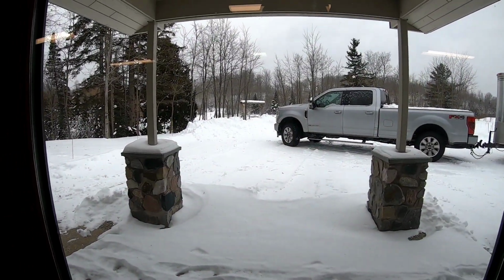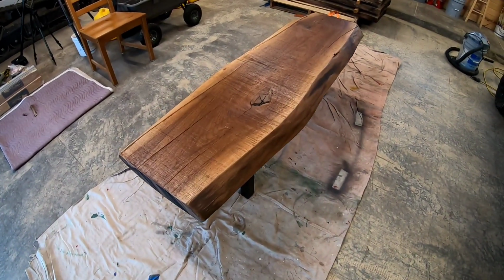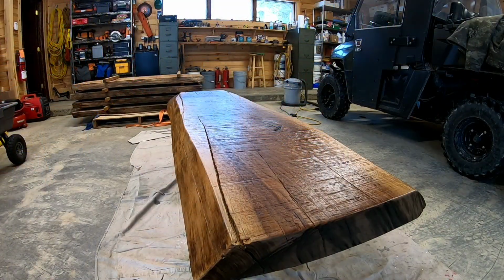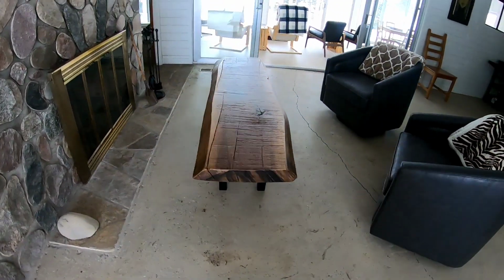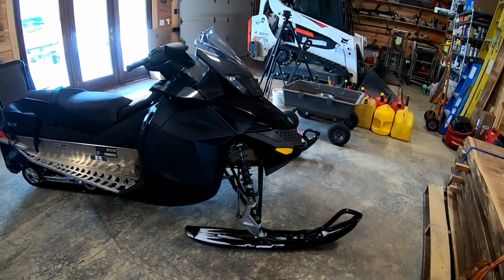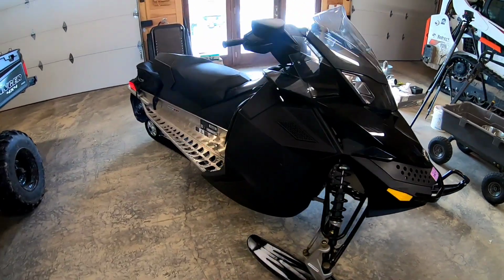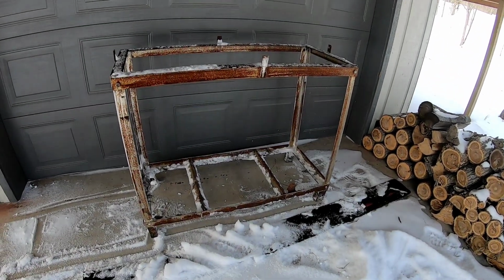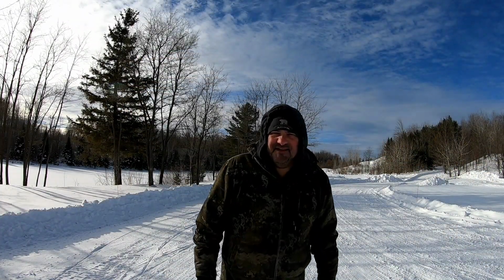Black Walnut Live Edge Table and some Snowmobiling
Come along with Emmi and I while we transform a Black Walnut Live Edge Slab into a beautiful coffee table. This Black Walnut Slab came from a tree cut down years ago at the Detroit Zoo. Then we pretend to repair a snowmobile and go for a short ride.

Equipment Utilized:
Arctic Cat ZRT600
Skidoo GSX 600 Sport

Chapters
0:00 Intro
1:22 Black Walnut Live Edge Table
6:50 Repair an Old Chair
9:03 Snowmobiling
16:48 Outro